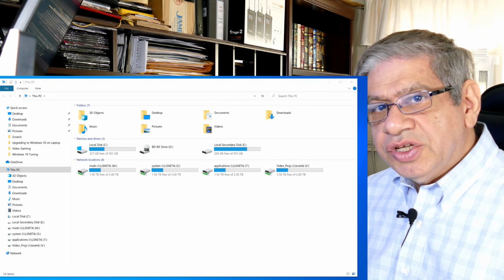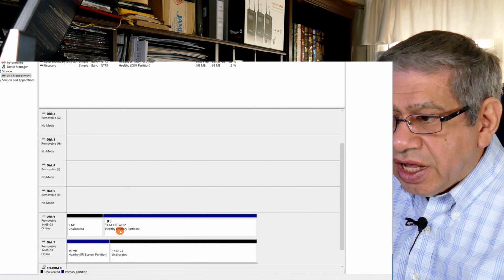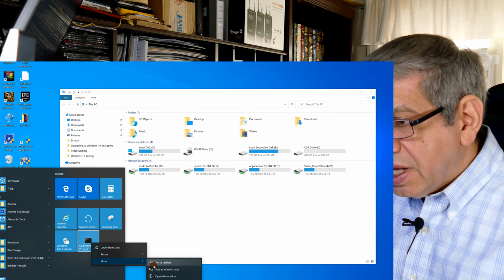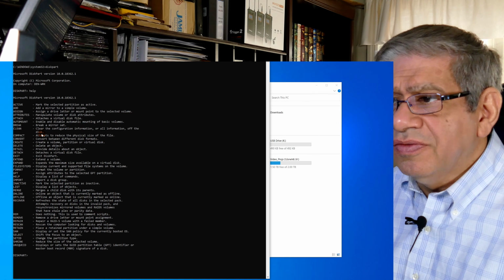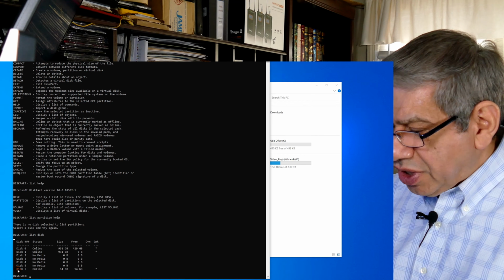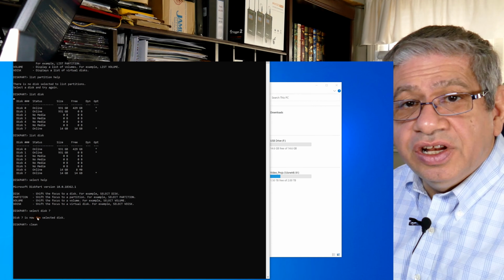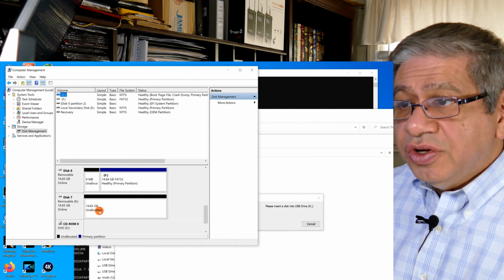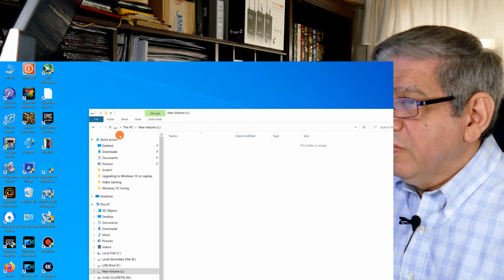WINDOWS BRIEF #1 – USING the ‘SECRET’ WINDOWS UTILITY, DISKPART, To REPAIR a SEVERELY CORRUPTED DISK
This video illustrates the use of a Windows utility that many people have no clue is a standard part of Windows (since Windows XP, an up to Windows 10).

There are situations where a disk drive, including USB drives, detachable hard drives, and replacement drives (possibly used or repurposed), cannot be formatted by the standard windows utilities – at least those with graphical user interfaces that are visible to all Windows users.  In such cases, there are many disk drives that were discarded by PC users, since they assumed the drive had crashed or was beyond a logical repair technique (i.e. using software)

Well, as it it turns out, for nearly 20 years now (since the introduction of Windows XP in 2001), Windows has included a utility that has the capability of reaching down into the inner-most disk drive configuration and repair/reset the drive to its factory defaults.  This utility is known as DiskPart, and this video is a tutorial on how to use it and recover a seemingly unusable disk drive.

In this video, I demonstrate using DiskPart to repair a $12 USB disk drive by resetting its configuration to a factory default configuration.

Note: this video is a build tutorial that covers each step of the build ‘in complete detail’.

    EASTFUN 5Pcs 8GB USB Flash Drive USB 2.0 Flash Memory Stick Thumb Stick Pen (Five Mixed Colors: Gold Rose Blue Purple Green)